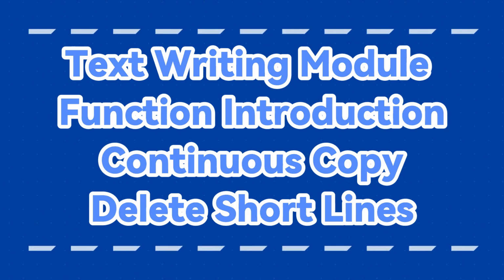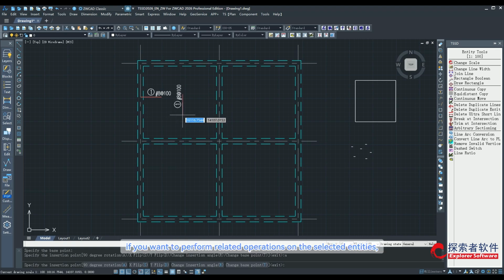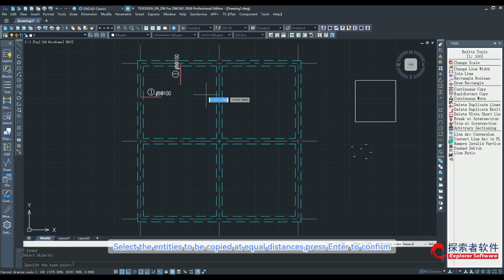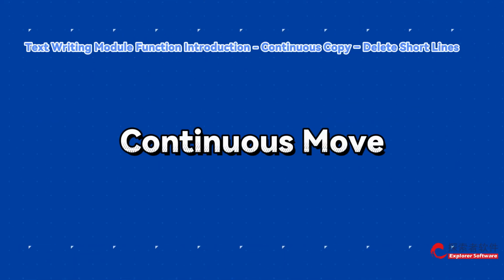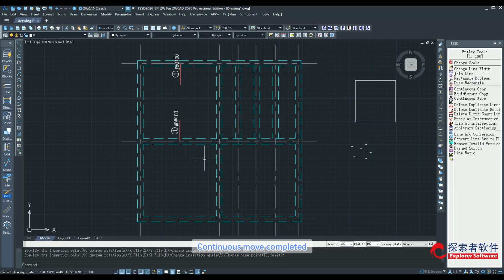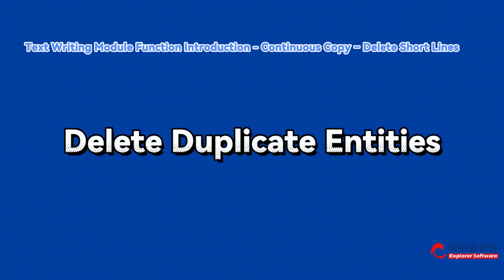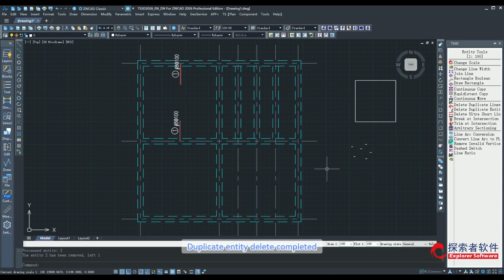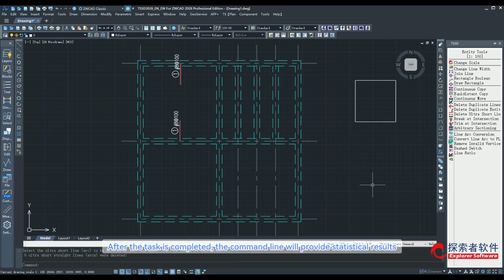TSSD Software：Fast, Batch, Automatic Continuous Copy Tools in ZWCAD(part 43)tutorial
In this video, we will introduce something useful editing tools.